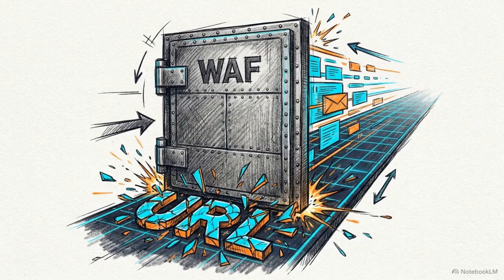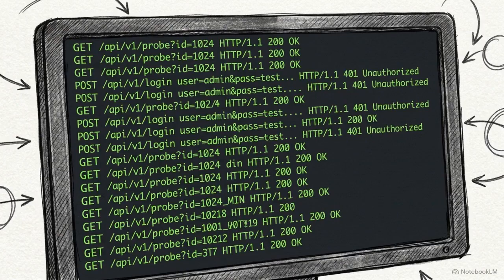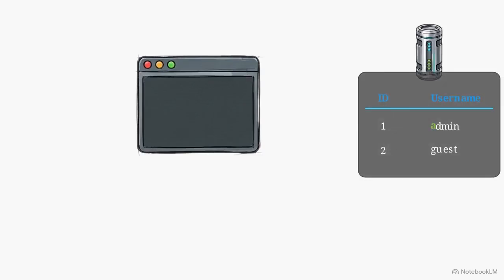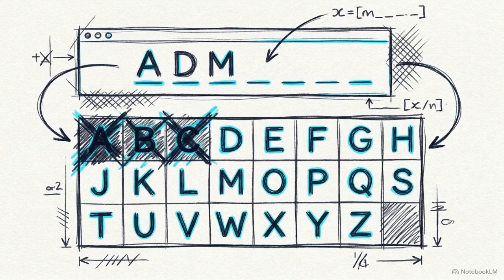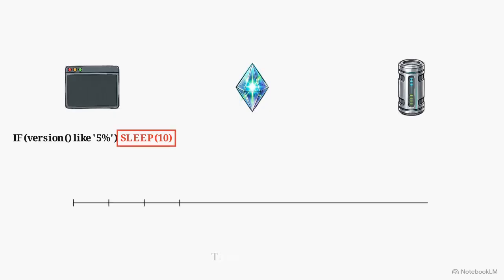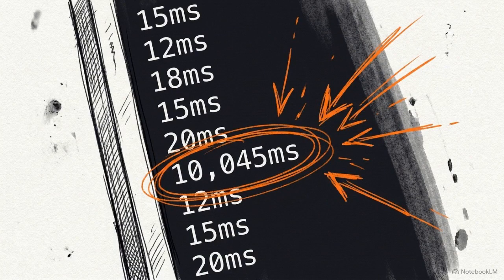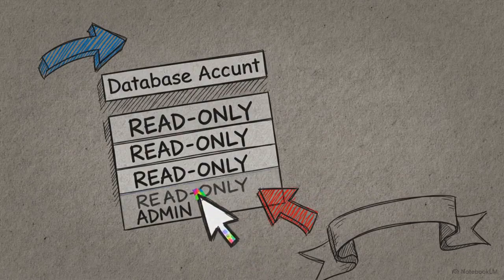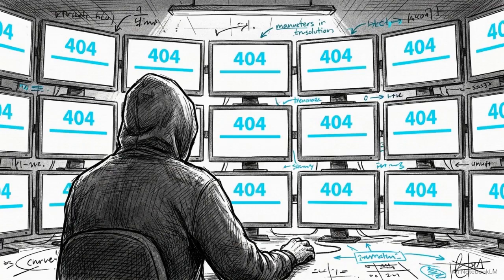Blind SQLi Explained (Because Regular Hacks Are Too Easy) 💀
When the database gives you nothing, how do you take everything? 👀

Today we're diving into the Anatomy of a Blind SQLi. Unlike regular hacks where the server just hands over the data, Blind SQLi is like interrogating a suspect who only nods or shakes their head. We're going to show you exactly how attackers use this silent treatment to reconstruct entire databases from scratch. 🕵️‍♂️🔥

If you're studying cybersecurity or just love seeing how things break, this one is for you.